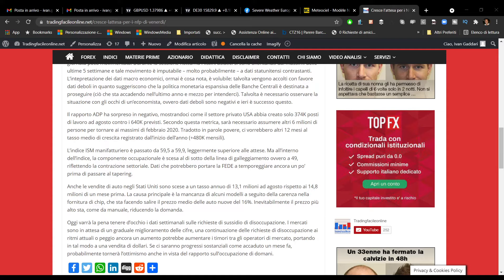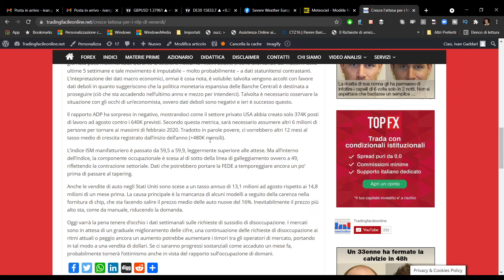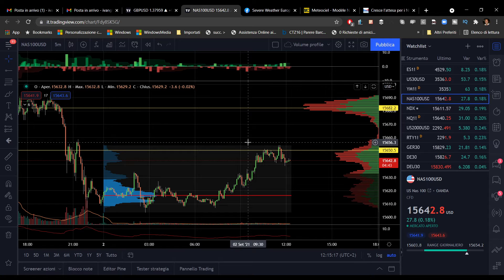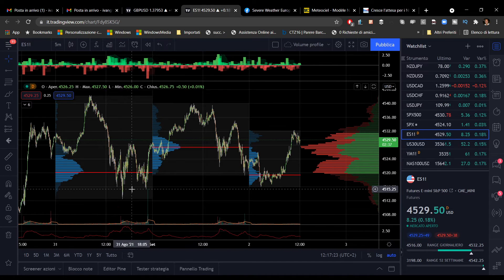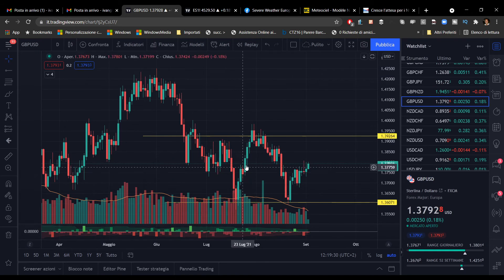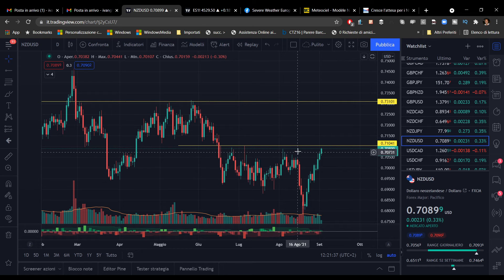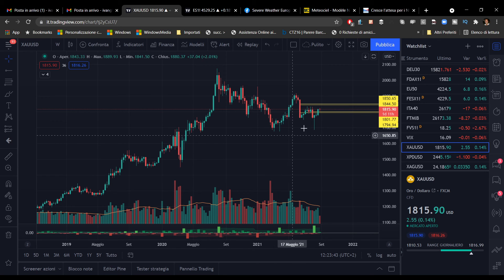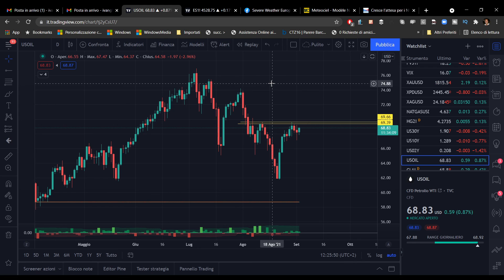Analisi intermarket 2 settembre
Cresce l'attesa per i dati sul mercato del lavoro USA, che ricordiamo verranno pubblicati venerdì 3 settembre. In vista del tapering della FED, vediamo come si stanno posizionando gli operatori sui mercati finanziari